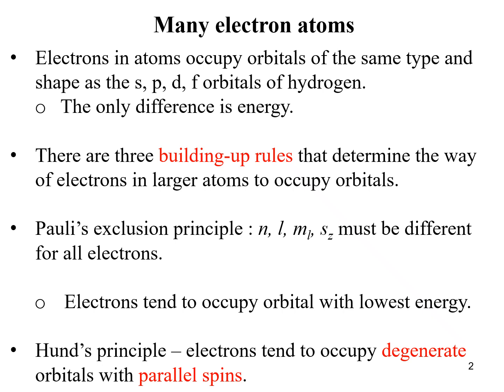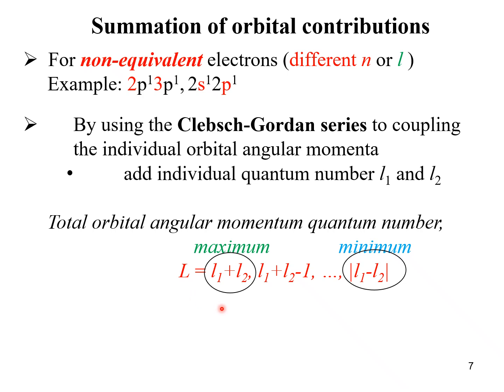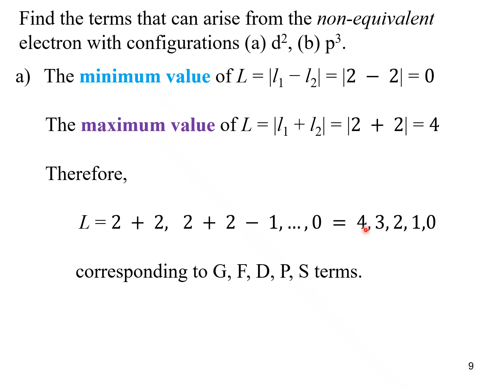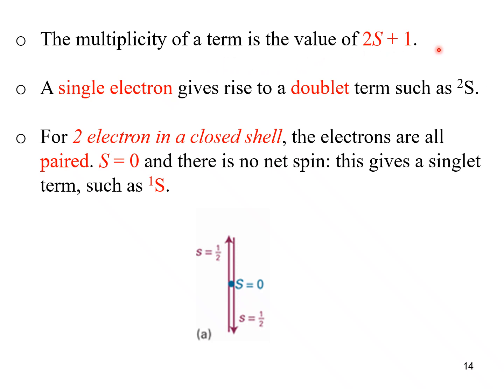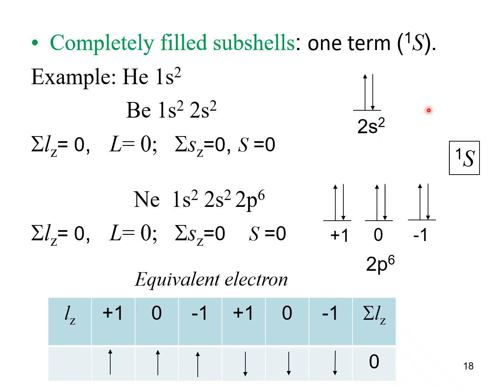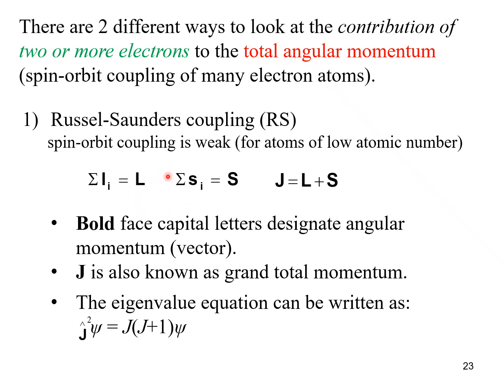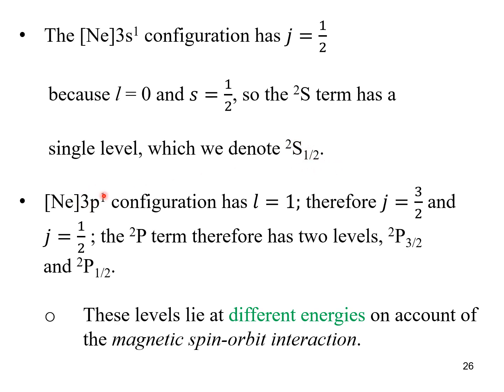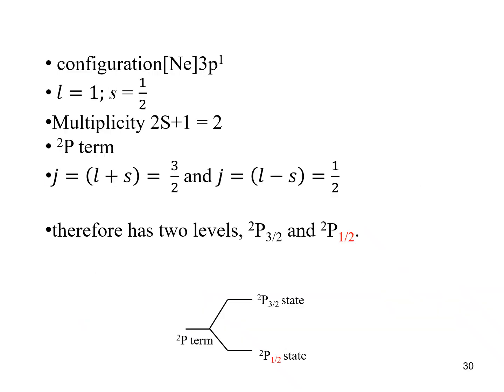Electronic 2025 R2